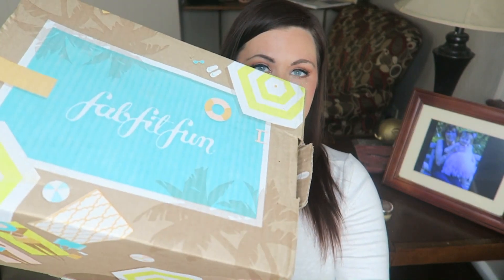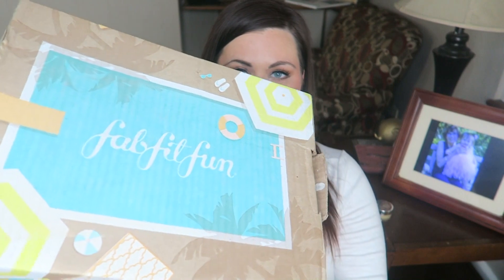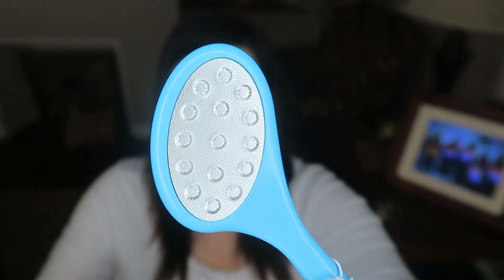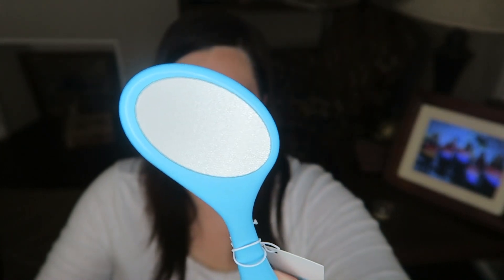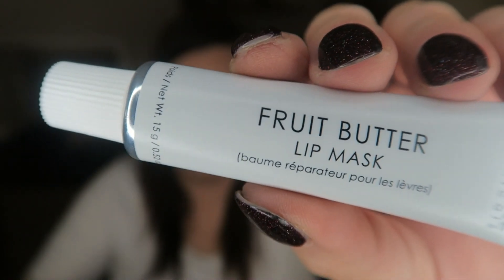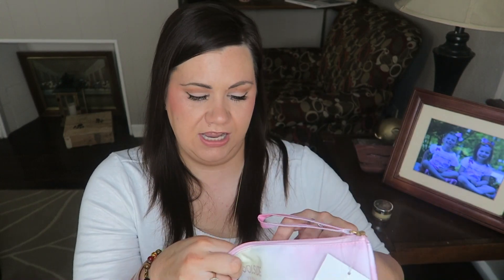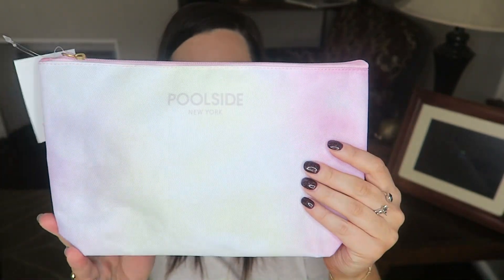Summer 2021 Fab Fit Fun Unboxing